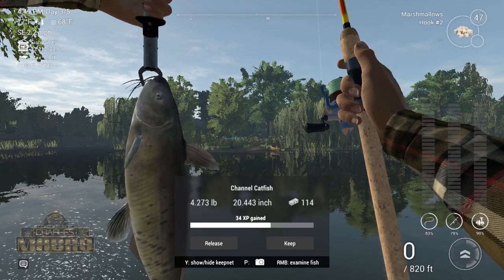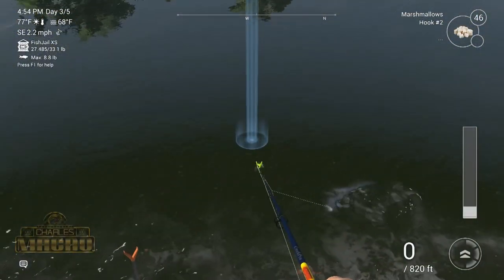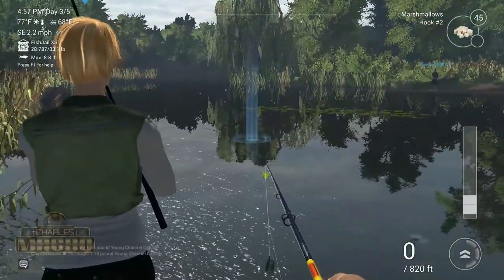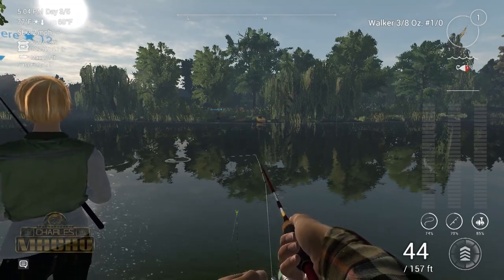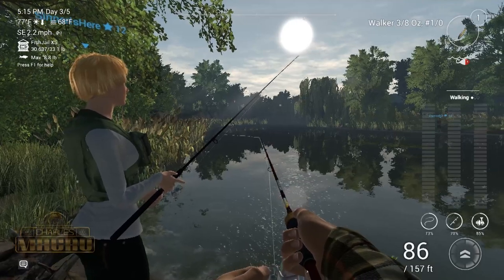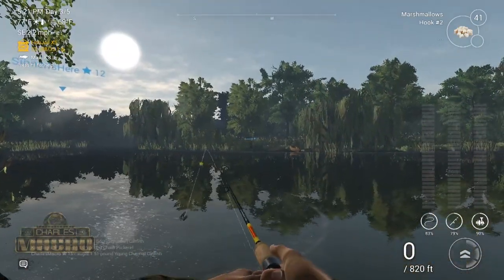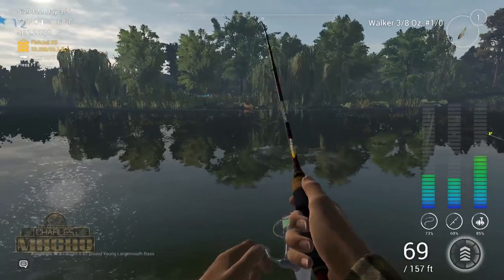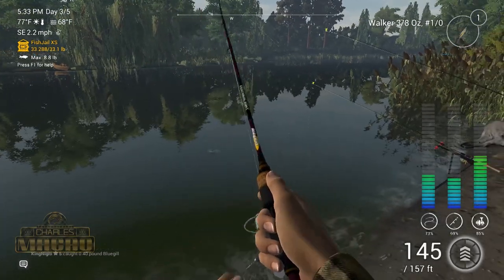BEST HOTSPOT | MUDWATER RIVER | CHANNEL CATFISH SMALLMOUTH BASS | XP GRIND | Fishing Planet | Ep. 4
Fishing Planet is a FREE to play unique and highly realistic online first-person multiplayer fishing simulator developed for anglers to bring you the full thrill of actual fishing! Choose your lures, make your trophy catches, discover new possibilities and sharpen your real angling skills anywhere, anytime

BUY THESE PRODUCTS USING MY LINKS:
MY GAMING PC RIG:

The game is FREE to play and just a download away!

Fishing Planet® isn’t just another game about fishing. Stunning eye-candy graphics, superb hydro and aerodynamics, realistic tackle behavior and damage based on actual simulation physics and, most importantly, fish with artificial intelligence for completely lifelike behavior make this a true-to-life fishing simulator that can help you improve your actual angling skills!

The combination of unique graphics, realistic game physics and sophisticated AI will bring the realistic world of fishing directly to your screen!
Key features:
110+ species of fish, each with its unique behavior and AI.

17 scenic waterways with multiple locations, various climatic conditions, bottom terrains and vegetation.

Three types of fishing - float, spinning and bottom.

Thousands of tackle combinations with unique physical and hydrodynamic properties.

Superb dynamic water graphics with ripples and surface that changes depending on wind, current and depth.

Weather – day/night alternation, change of seasons, different weather conditions (rain, fog, bright sunshine)

Multiplayer capacity – online tournaments with personal and team scores, system of achievements, leader boards and top-player lists.
What makes us different:
Complex AI system for fish behavior that correlates with seasonal and climatic change, time of day, speed of water current, bottom contour and type (color and structure), water and air temperature, wind, etc. Biting/striking reactions for each fish species are completely realistic and natural as well as specifics of lure attacks.

Photorealistic graphics – using latest high-end tools for ultimate photo-realism: photogrammetry, all waterways are based on real location.

Unique system of game physics and realistic tackle damage – rods, lines and reels break according to their actual individual characteristics. Realistic aero and hydrodynamic environment for lures and retrieves.

Dynamic water graphics – splashes, waves and ripples on the water create a fully realistic fishing atmosphere.

Weather – change of conditions depending on location, season and time of day. Possibility of sudden rain or sunshine breaking through the clouds.